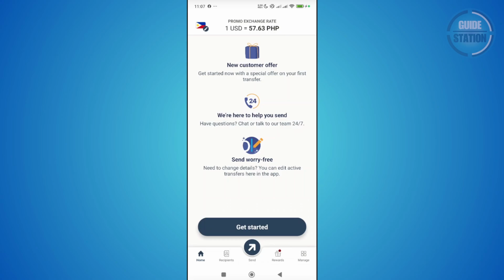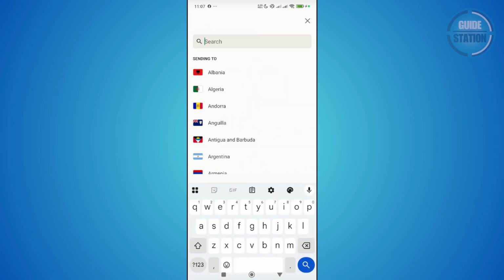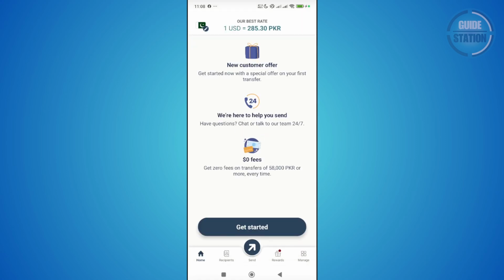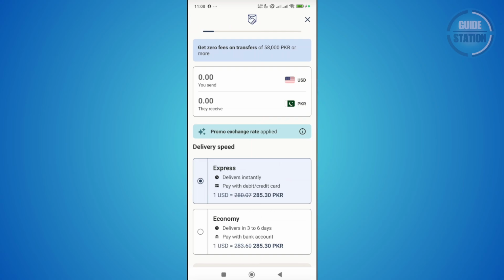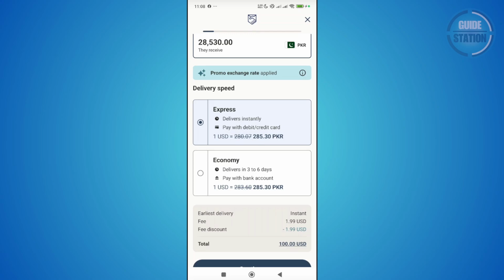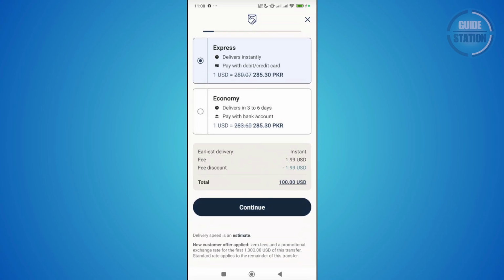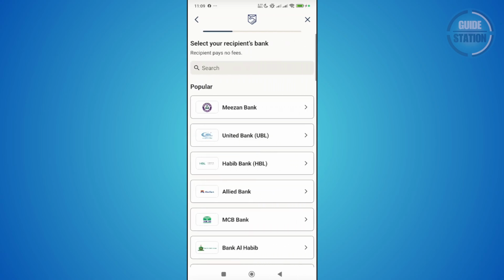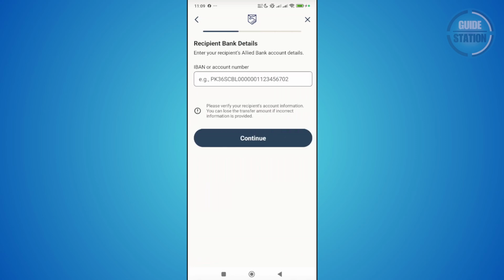How To Send Money To Pakistan Using Remitly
How do I send money to Pakistan using Remitly? In this video tutorial, I’ll show you how to transfer money to Pakistan through the Remitly app. Enjoy!